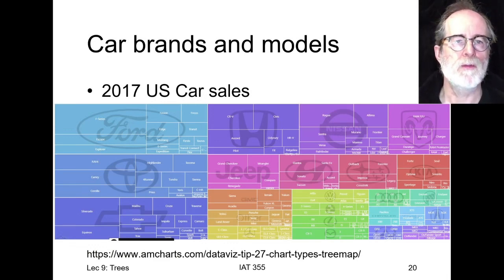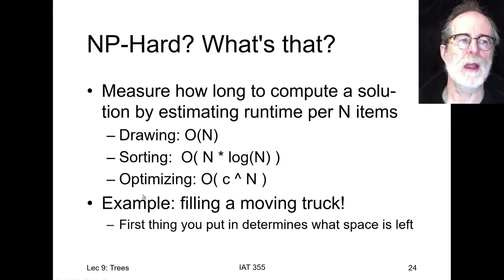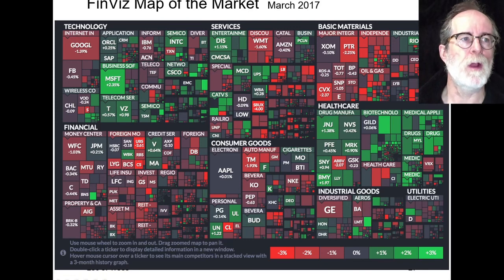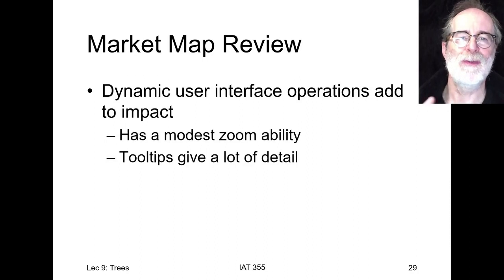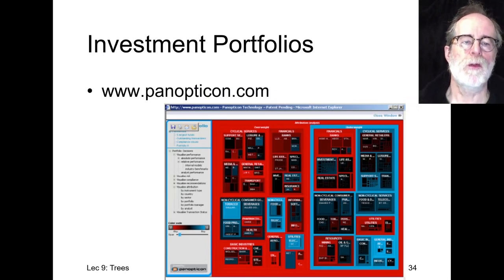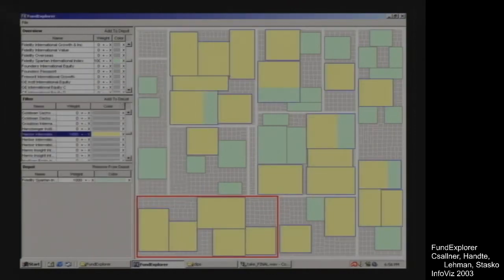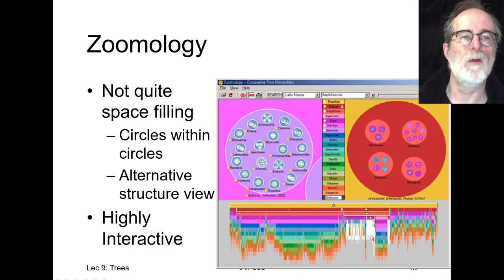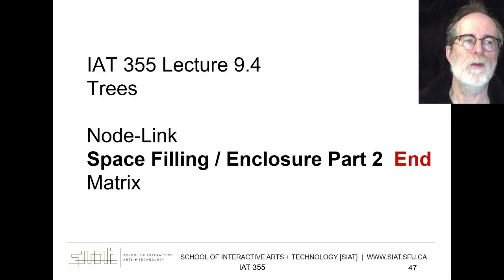IAT355 Lecture 9.4 Trees SpaceFill pt2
IAT355 Lecture 9.3 Trees SpaceFill Pt 2  by Chris Shaw

In this video, we complete tree drawing using 2D space as a visual variable,
and introduce a number of real-world examples, such as Map of the Market.
We also cover alternative ideas for enclosure to encode tree structure.

00:00 Space Fill Part 2
00:20 Car Brands TreeMap example recap
01:20 TreeMap affordances
02:39 TreeMap problem: long thin rectangles
03:30 More Squareness needed!
04:30 Sidebar: What is NP-Hard?
07:08 Sidebar: Real NP-Hard problem: Filling a moving van!
08:16 TreeMap variant: "Cluster" treeMap
09:45 Marketwatch MarketMap: 2013
11:11 FinViz MarketMap: 2017
14:06 Layout withing market segments
14:50 MarketMap review
14:56 MarketMap live: tooltips
15:59 MarketMap evolution
16:47 MarketMap limited zooming
17:30 Square algorithm problems: market segments move!
19:01 Showing tree structure
19:40 Structure: Cushion Treemap
22:09 SequoiaView cushion treemap
22:55 Investment Portfolios
23:25 Show zero-valued tree nodes
24:52 FundExplorer: Diversify!
25:47 TreeMap with clickable size for zero values
26:07 FundExplorer video
30:39 Radial Space-filling
31:21 SunBurst radial space filling
32:10 SunBurst features
32:46 SunBurst drawbacks
32:58 Zoomology Tree viewer
36:22 Zoomology Coordinated structure views
37:26 Space-Filling/ Enclosure Recap